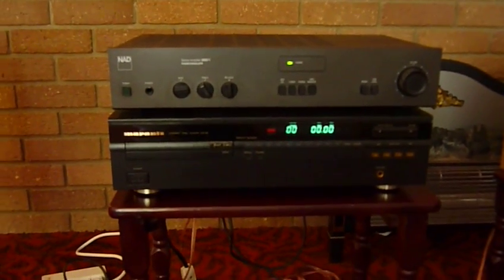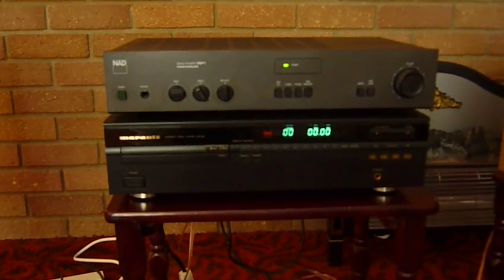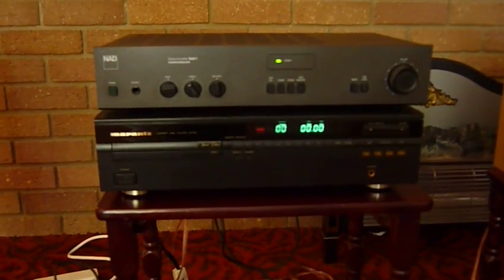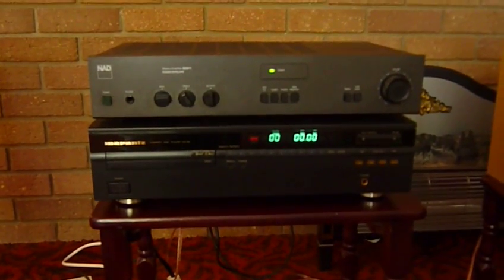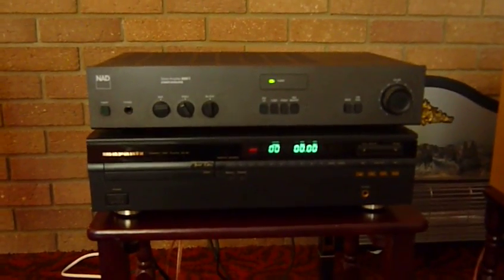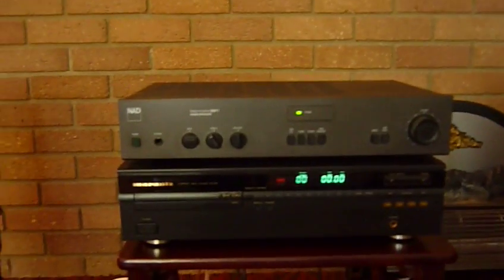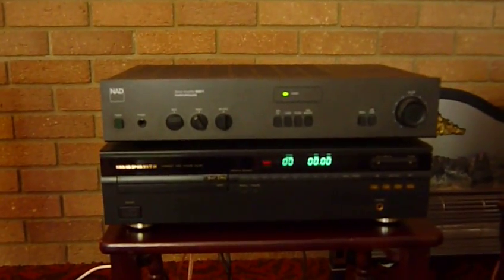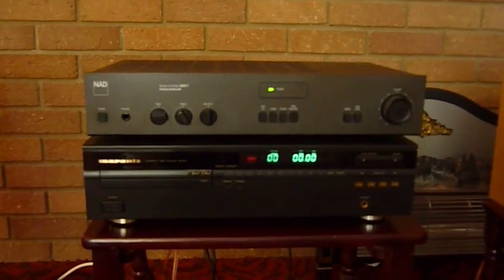Marantz CD50SE, NAD3225PE, Mission M71i Short test.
After 6 years stashed in the garage, I thought it was time to dig out the old hifi.
Marantz's acclaimed CD50SE CD player and the NAD 3225PE power amp hooked to Mission M71i Speakers.